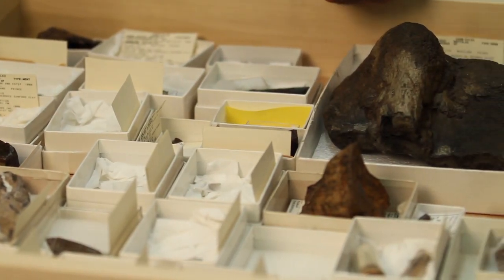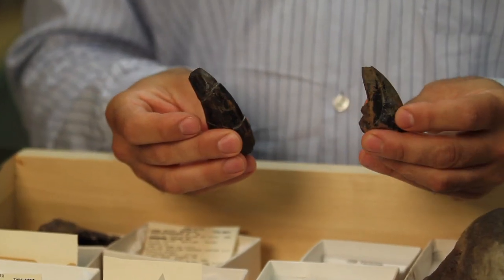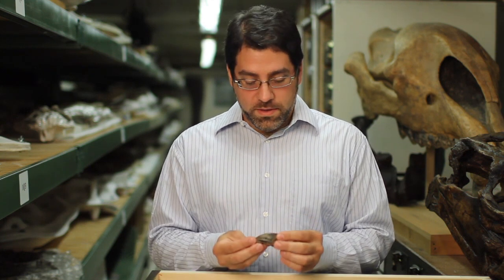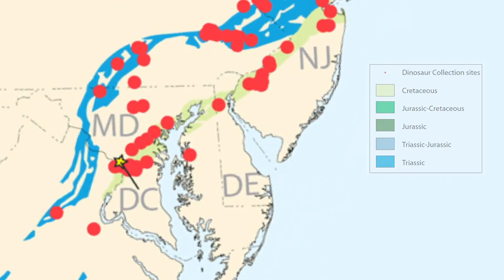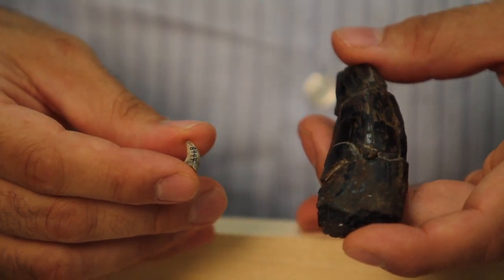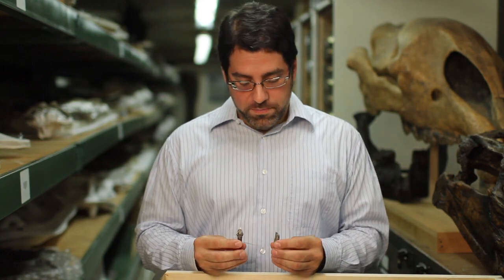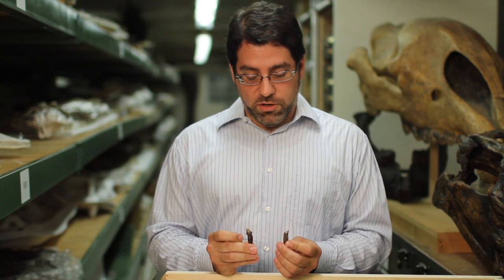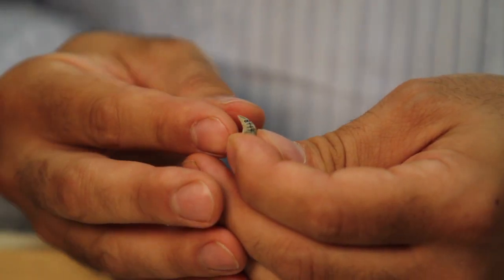How do paleontologists identify dinosaur teeth?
Smithsonian Curator Matthew Carrano identifies Cretaceous dinosaur teeth from the Washington DC area.